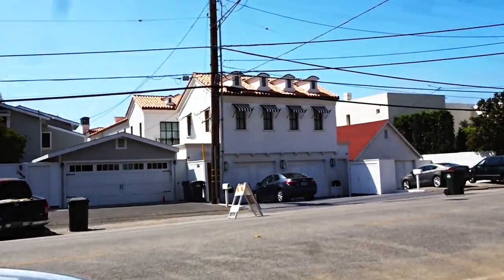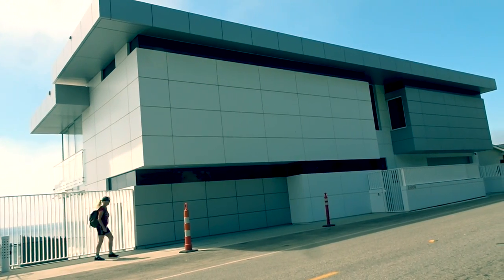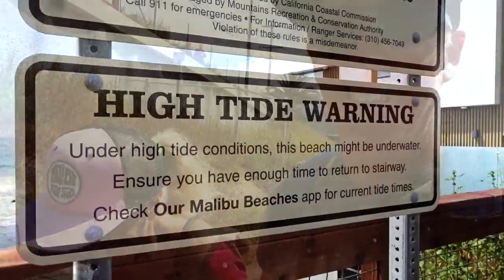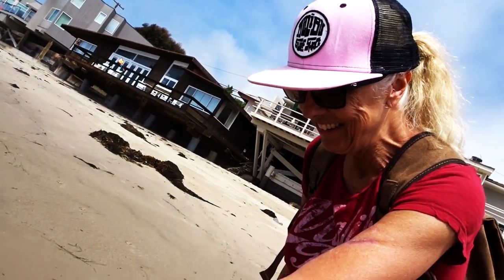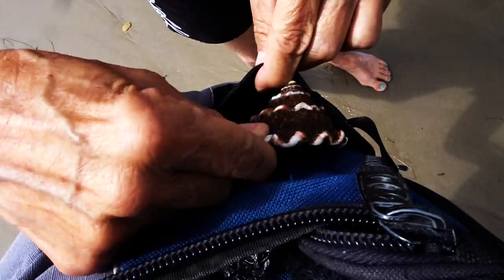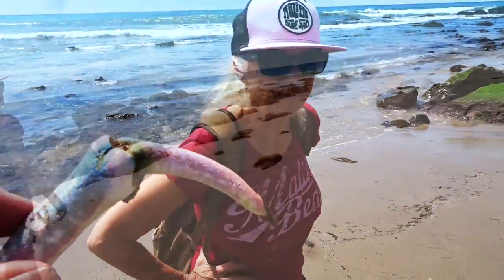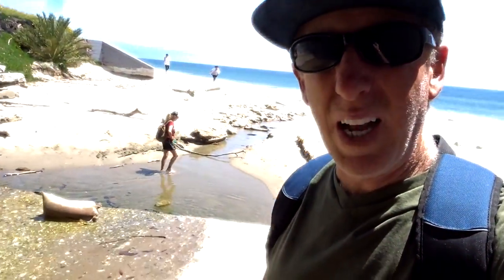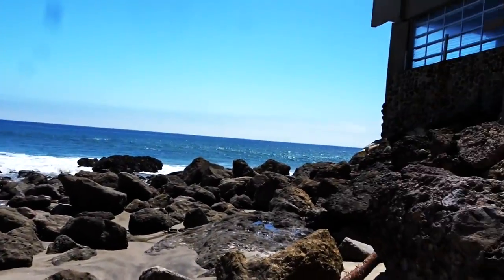BODY PARTS ON THE BEACH IN MALIBU! - FIREBALL MALIBU VLOG 590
FIREBALL'S KIDS CAR BOOKS ON AMAZON!
FIREBALL'S BLOG!

FIREBALL MALIBU VLOG
Helping to IMPROVE YOUR LIFE through WHAT YOU LOVE!

BODYPARTS ON THE BEACH IN MALIBU! - FIREBALL MALIBU VLOG 590 - Fireball and Kathie do another 4 mile Beach Hike in Malibu, find some pretty strange items. Plus, so cool inspiration!

THE VLOG STORE IS OPEN!
Snag one of Fireball's new HATS & MUGS and support the Vlog!

Best things to see in MALIBU... Malibu is a beach city in Los Angeles County, California, situated 30 miles west of Downtown Los Angeles. Known for its Mediterranean climate, a 21-mile strip of the Malibu coast incorporated in 1991 into the City of Malibu. The area is known for being the home of Hollywood movie stars, people in the entertainment industry, and other affluent residents. As of the 2010 census, the city population was 12,645. Signs around the city proclaim "27 miles of scenic beauty", referring to the historical 27-mile Malibu coast spanning from Tuna Canyon west to Point Mugu in Ventura County.

Most Malibu residents live within a few hundred yards of Pacific Coast Highway (State Route 1), which traverses the city, with some residents living up to a mile away from the beach up narrow canyons. For many residents of the unincorporated canyon areas, Malibu has the closest commercial centers and are included in the Malibu zip codes. The city is also bounded by Topanga to the east, the Santa Monica Mountains (Agoura Hills, Calabasas, and Woodland Hills) to the north, the Pacific Ocean to the south, and Ventura County to the west.

Nicknamed "the 'Bu" by surfers and locals, beaches along the Malibu coast include Surfrider Beach, Zuma Beach, Malibu Beach, Topanga Beach, Point Dume Beach, County Line, and Dan Blocker Beach. State parks and beaches on the Malibu coast include Malibu Creek State Park, Leo Carrillo State Beach and Park, Point Mugu State Park, and Robert H. Meyer Memorial State Beach, with individual beaches: El Pescador, La Piedra and El Matador. The many parks within the Santa Monica Mountains National Recreation Area lie along the ridges above the city along with local parks that include Malibu Bluffs Park, Trancas Canyon Park, Las Flores Creek Park, and Legacy Park.

FIREBALL’S WHEELS AND WAVES CAR SHOW:
Voted "One of the Best Things to do in Los Angeles!" This Car Show is every 3rd Sunday of the month at The Malibu Country Mart

ABOUT THE SHOW:
FIREBALL MALIBU VLOG is an inspirational Youtube First Person Series starring Malibu Vloggers Fireball & Kathie Lawrence and will inspire you to IMPROVE YOUR LIFE through WHAT YOU LOVE

ABOUT FIREBALL (Yes, his legal name):
Fireball is a legend in the Car Design and Filmmaking World having reached over a billion viewers through his shows on DISCOVERY, SPEED and TLC. He’s designed vehicles for over 400 of Hollywood's biggest films including BATMAN, KNIGHT RIDER, JURASSIC PARK & MONSTER GARAGE plus over 1K Commercials. Also an Award Winning Filmmaker and Director, accomplished Children's Book Author with 7 titles, Cartoonist and currently writes for the MALIBU SURFSIDE NEWS and PALISADIAN POST Newspapers.

ABOUT KATHIE:
Kathie Lawrence is a legendary Costume Builder, Sculptor and Author having spent over 40 years in the film industry creating some of the most iconic character MASCOTS for clients like The White House, Ellen DeGeneres, Nintendo & The Super Bowl. She even built H.R. PUFF N' STUFF! No one in the business has created more.

GET FEATURED ON THE VLOG!